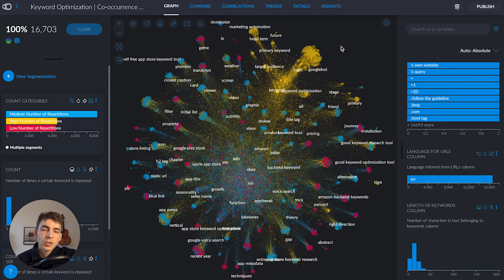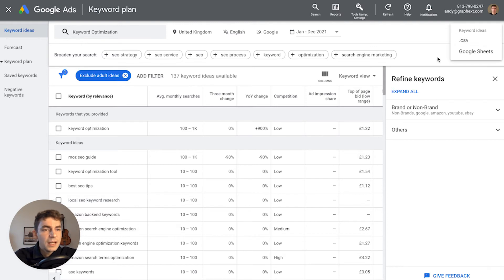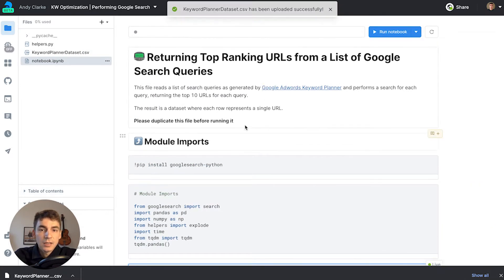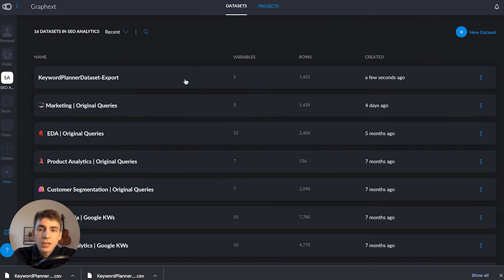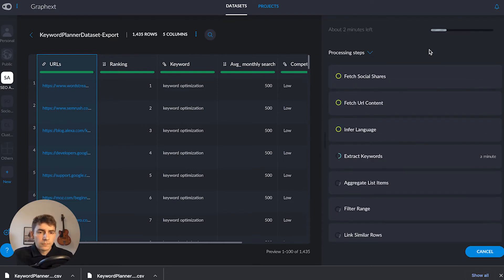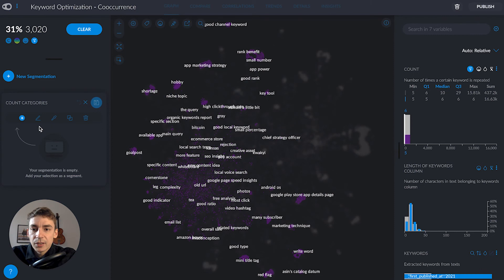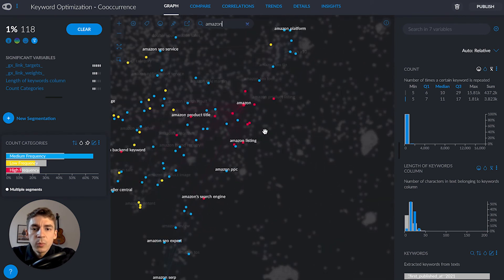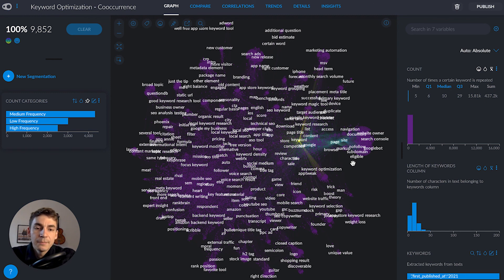Keyword Optimization (The Data-Driven Method) w Graphext + Deepnote + Adwords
To improve our SEO, we built a data-driven method to analyze keywords inside the content of top-ranking Google search results. Starting with a single search term, our technique uses web scraping + NLP techniques to find specific keywords that are already proven to boost the rank of similar pages.

What do we need?
- 1x Blog Post / Article / Digital Content Piece (we’ll be optimizing this).
- 1x Initial search term.
- The ability to run a Deepnote (Python) notebook (we’re supplying the notebook).
What are we going to do?
1. Use Google Adword Keyword Planner to get a list of search queries we want our article to be listed under.
2. Use Python to retrieve the top 10 search result URLs for each of the search queries.
3. Save this as a dataset with one URL per row.
4. Upload the dataset to Graphext.
5. (5 clicks) Use Graphext to scrape the text from each URL and model the co-occurrence of keywords in all this text.
6. Find new, directly relevant keywords.